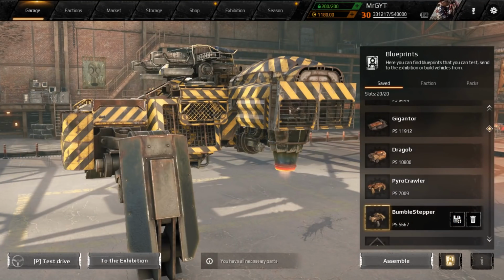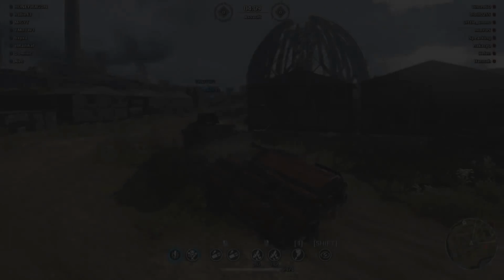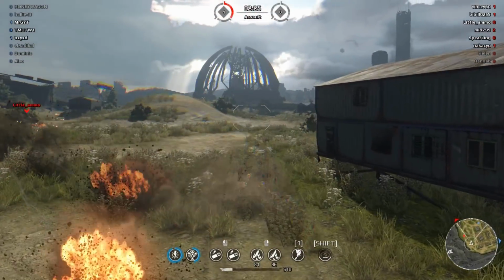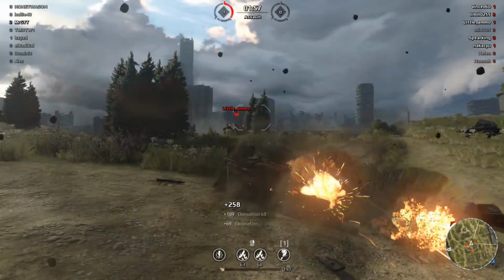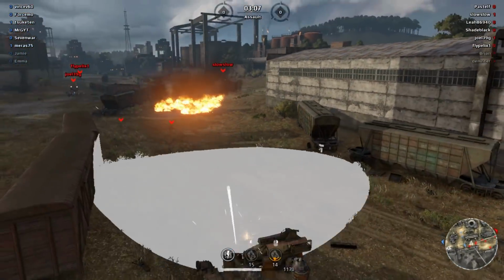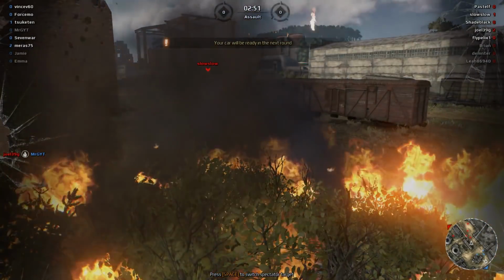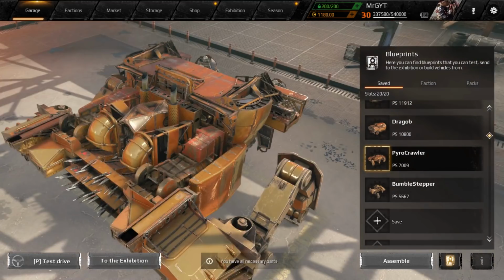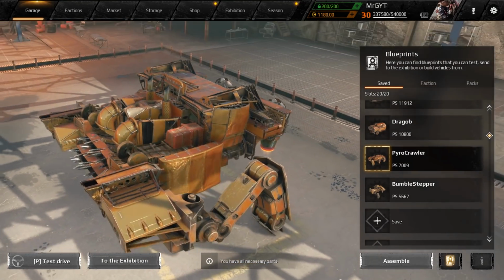3 Insane Frankenbuilds That Work -- Crossout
Today we are doing a whole video dedicated to PNut's insane Frankenbuilds.  These builds can all be found on exhibition.

Insane Build 1:
Dragob

Insane Build 2:
PyroCrawler

Insane Build 3:
Bumblestepper